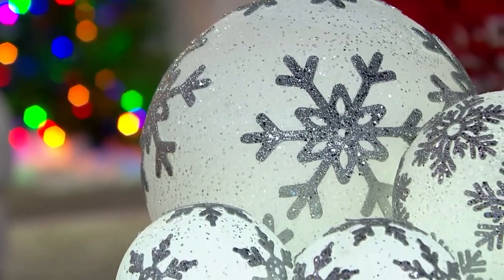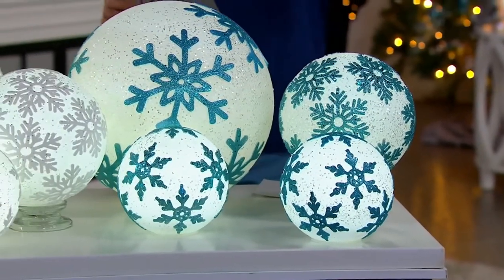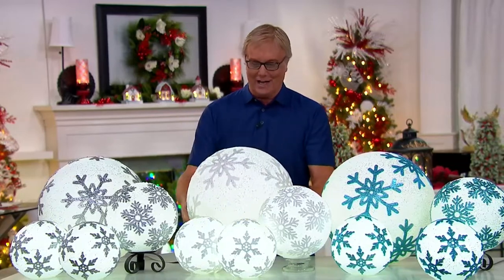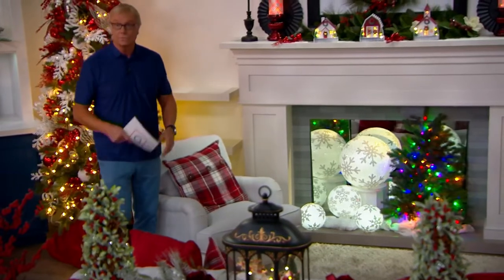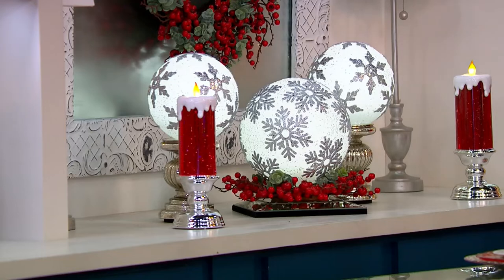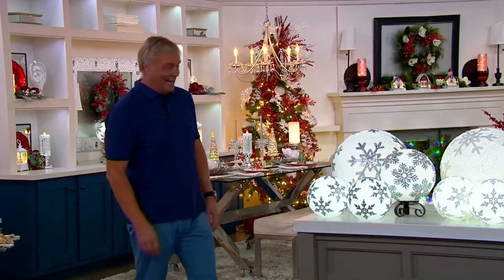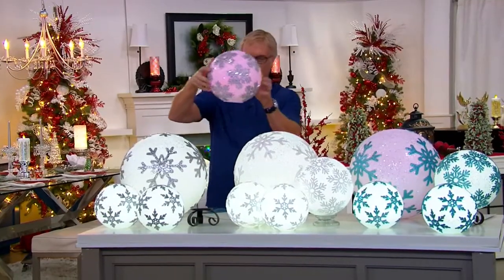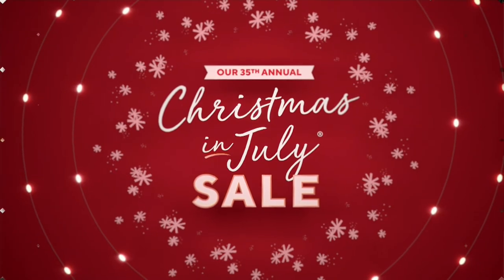Illuminated Glittered Snowflake Spheres by Valerie on QVC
Illuminated Glittered Snowflake Spheres by Valerie